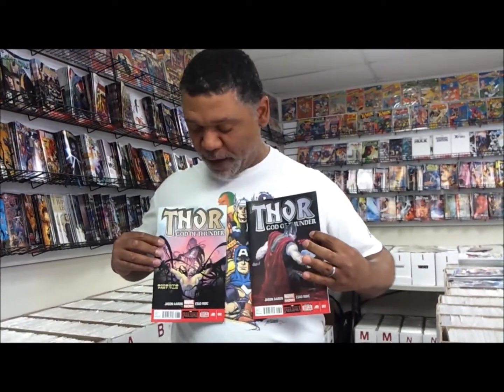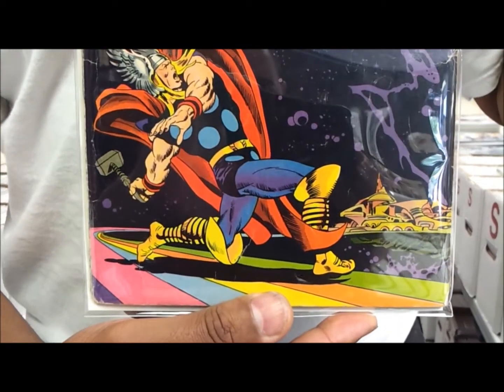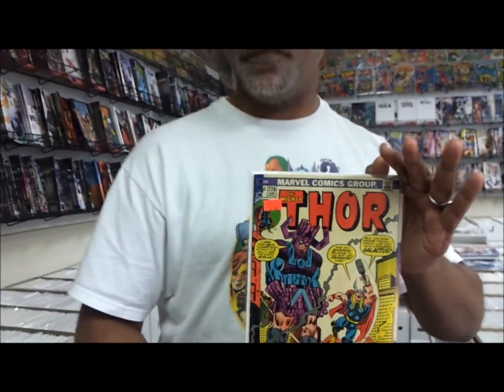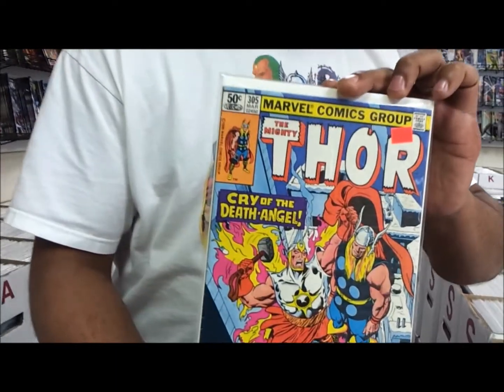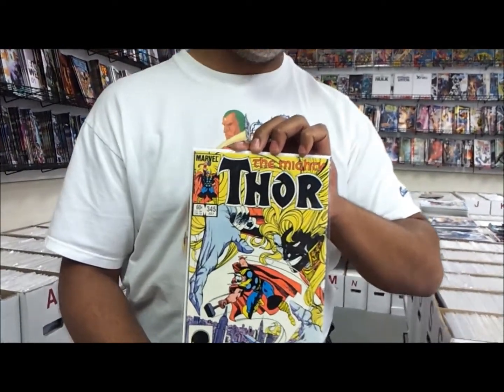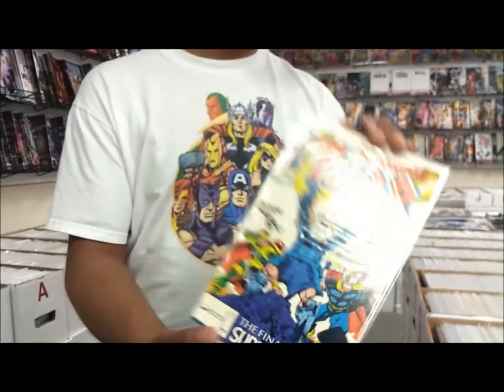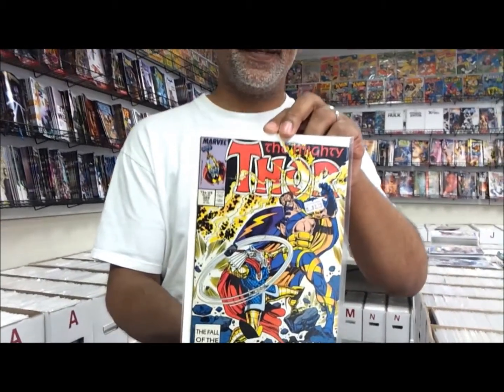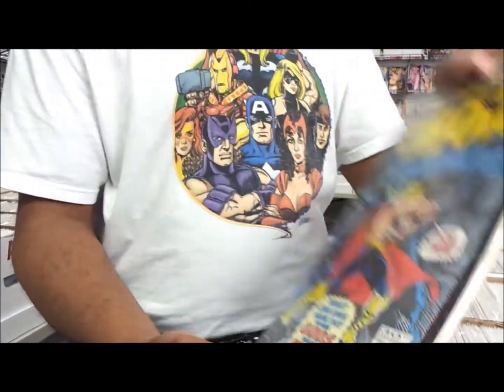Flashback Comics - Troy's Spotlight, Episode 0005 (Marvel Comics' The Mighty Thor)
Flashback Comics' manager, Troy-David Phillips spotlights some old & new goodies available at Flashback Comics!